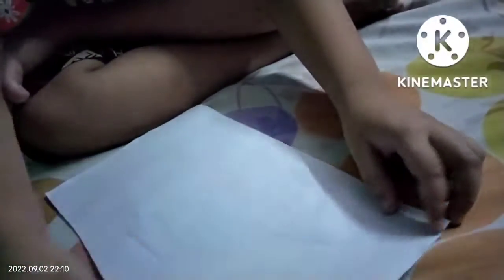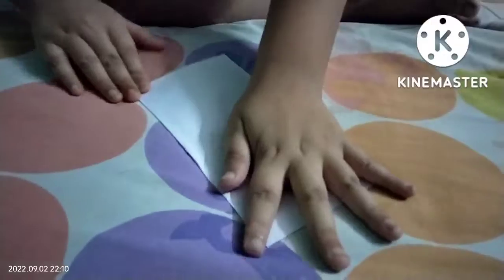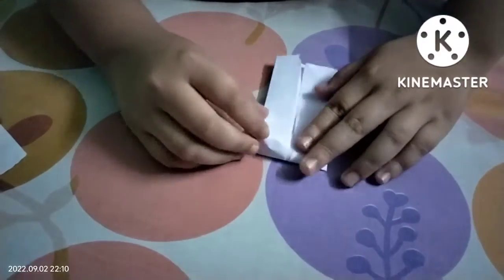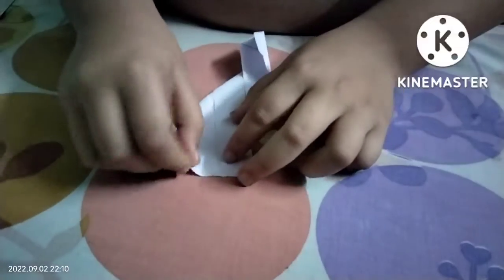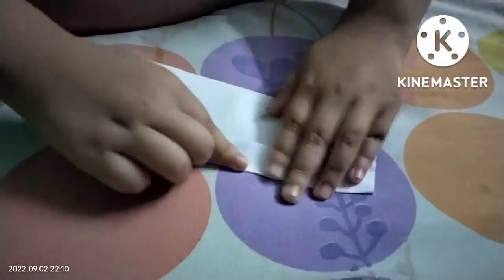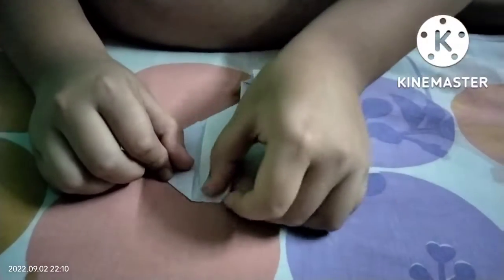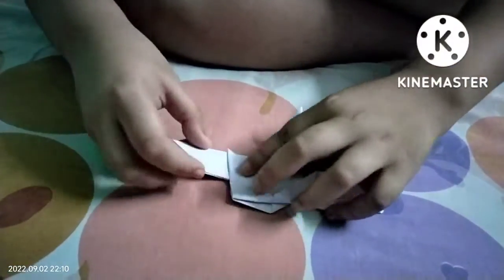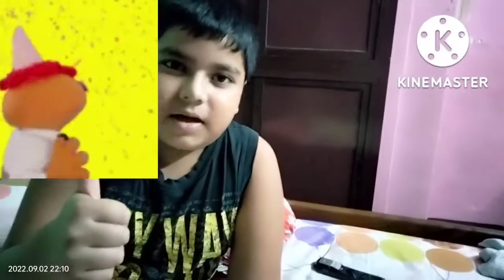making ninza Star ⭐ with Bittu ☺️